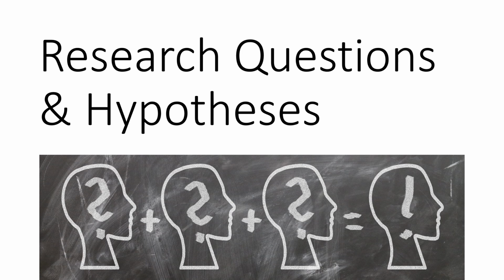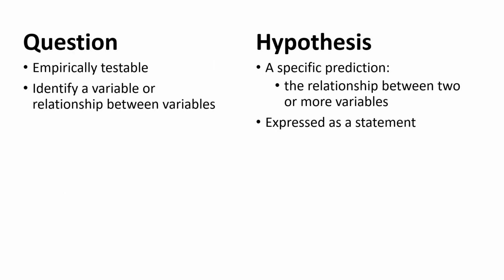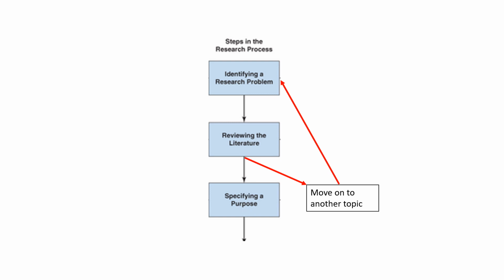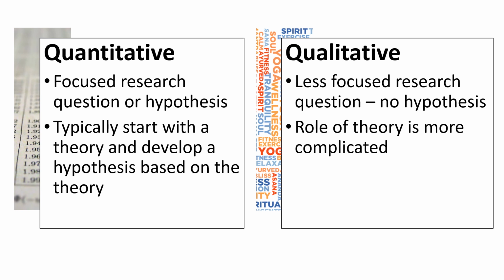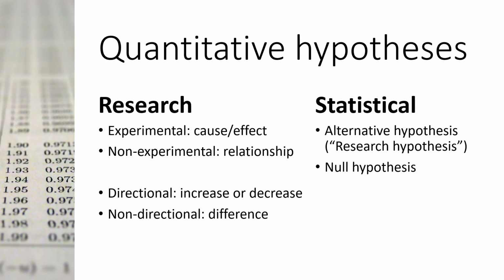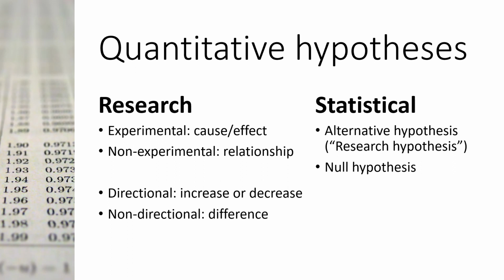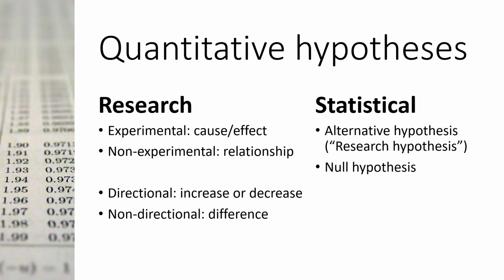Research Questions and Hypotheses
Research studies start with a question and, sometimes, a prediction. This recording explains the terminology and specific things researchers need to keep in mind, with a focus on helping interpret the related findings.

For more details about the concepts, please refer to the related sections in:
Jhangiani, R.S., Cuttler, C. & Leighton, D.C. (2019). Research methods in psychology (4th ed). (n.p.)

This also supplements the information in:
Beins, B., & Keith, K. (2017). The Worth Expert Guide to Scientific Literacy: Thinking Like a Psychological Scientist. New York: Worth Publishers